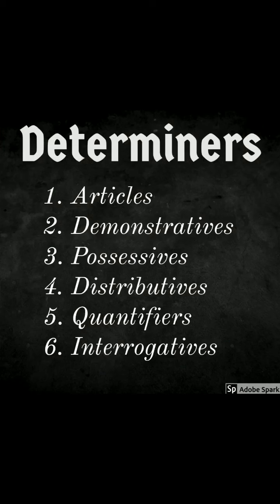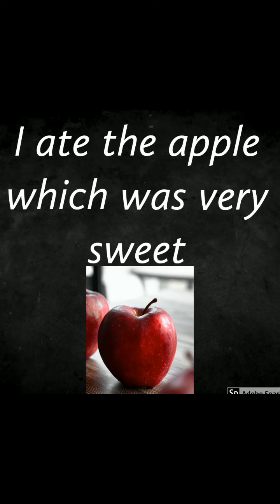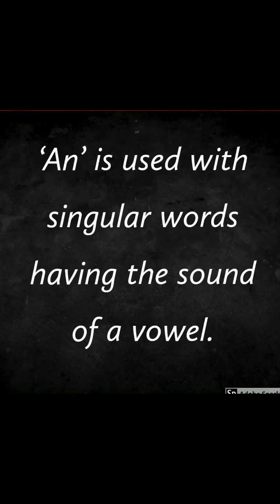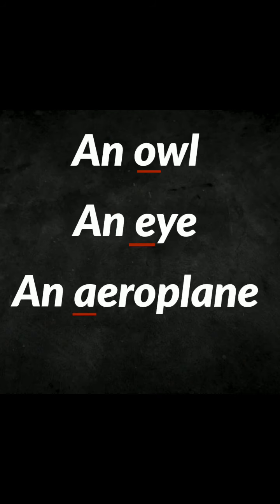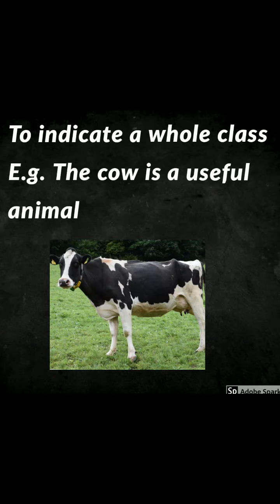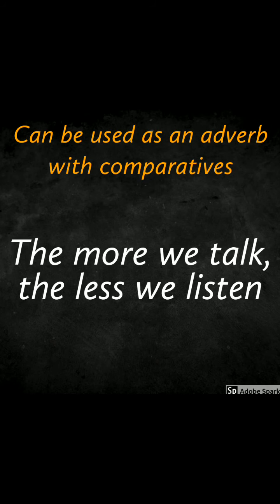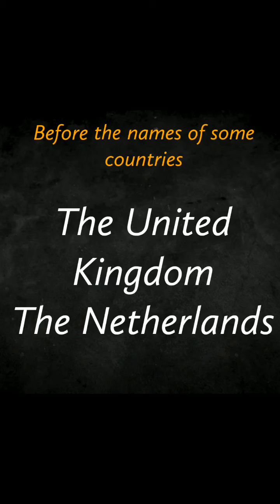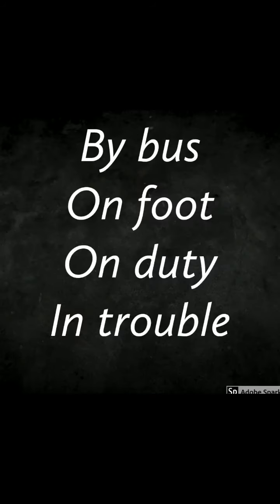Std 8 | English Grammar | Ch 1 | Session 1